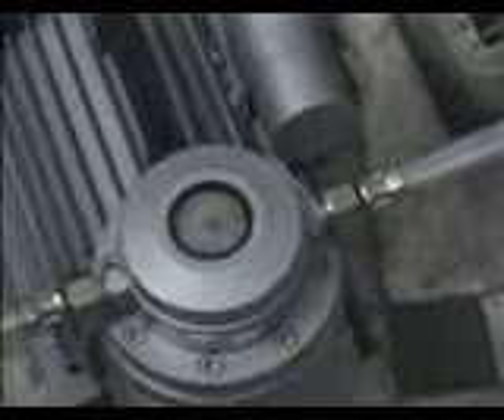lpg filling procedure by pump